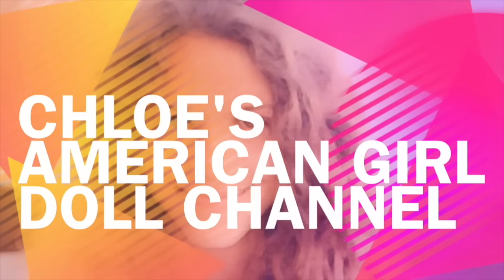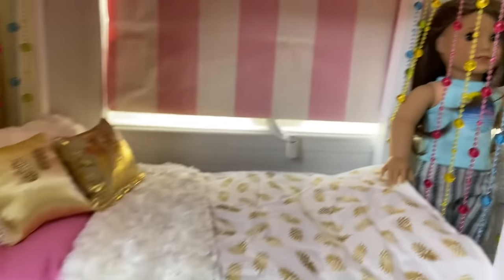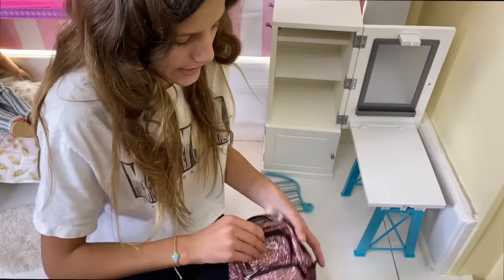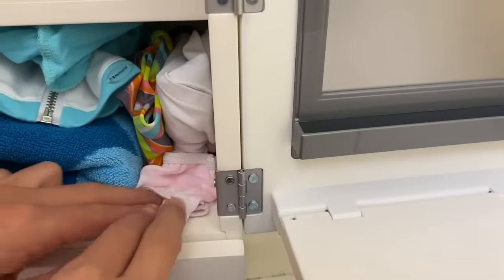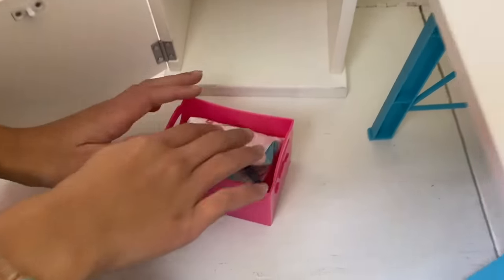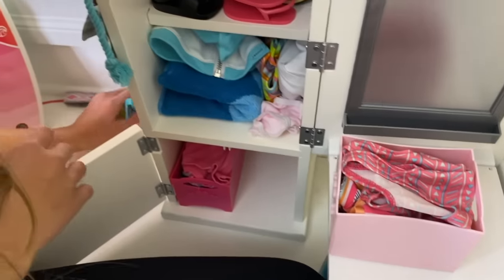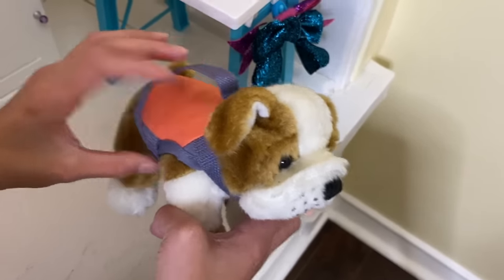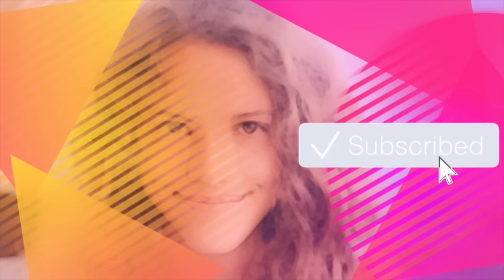Girl of The Year Joss's Bedroom - American Girl Doll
2020 American Girl Doll Girl of the Year Joss's Bedroom!

Ready To Go - Celesy